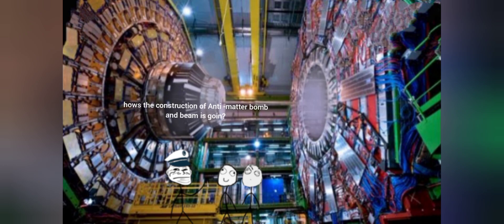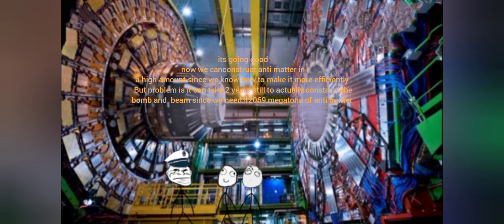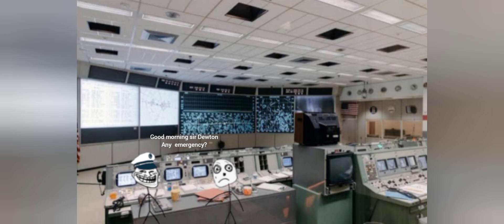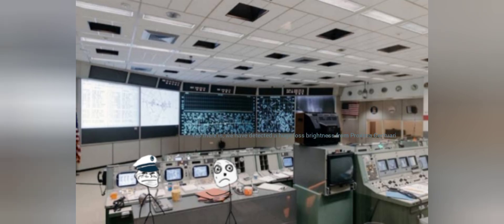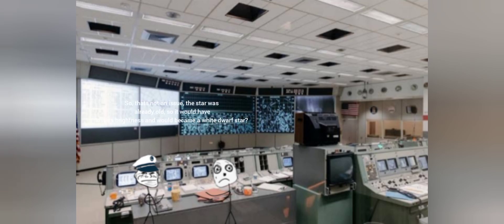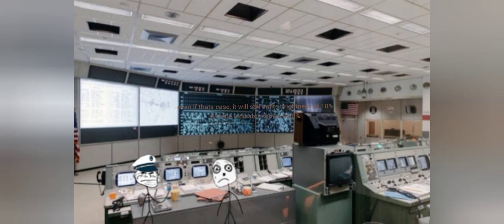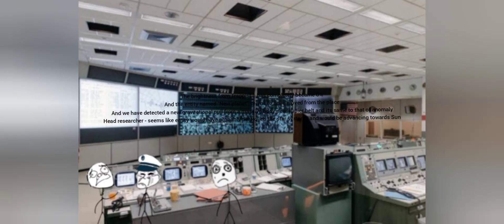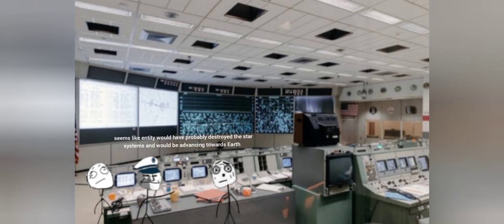The Trollge:New Planet Incident (part 2)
so yeah im back after 1 week
just pleying Minecraft and busy on some stuff

im back

New planet by (@Linux55 )

References(since everyone would say i stole the parts from there or copied so im giving them the credit)

Solar God incident part 2(By @GOD AMOGUS )

Scp  foundation

betrayal incident (@Smack Animations  )

inspirations
(@GOD AMOGUS )
(@Smack Animations )
(@The German Mapper )

audio
-Resident evil Theme song

-beat street tricky hellclown instrumental

-satanic

-plague inc Ost shadow plague